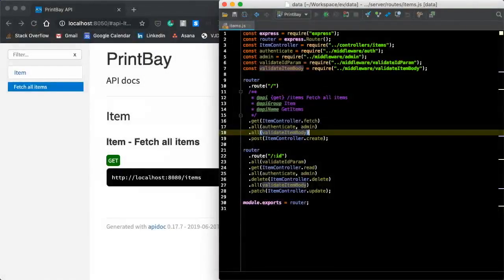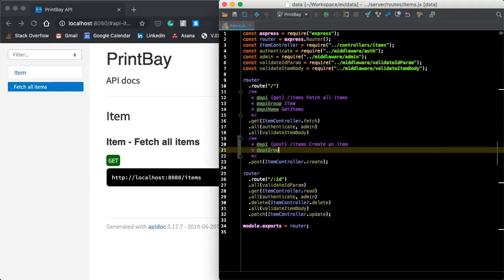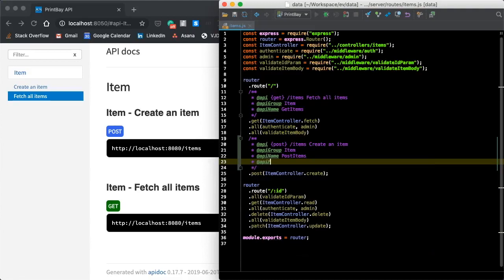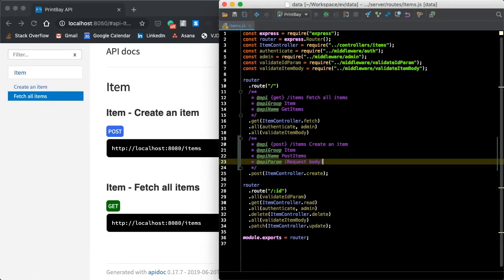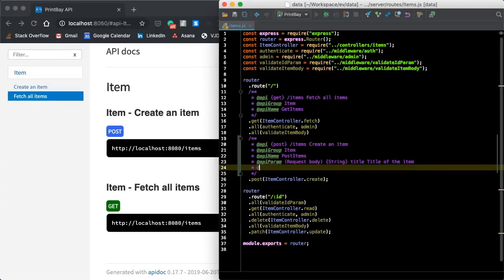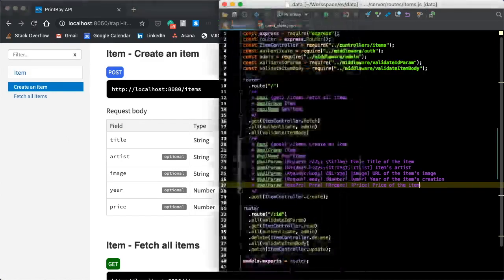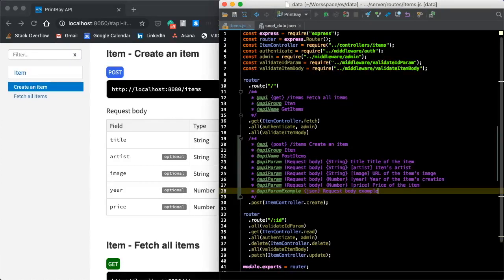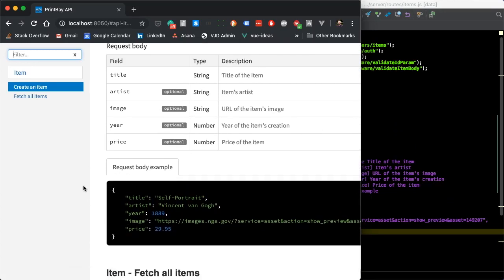76 Working with a request body